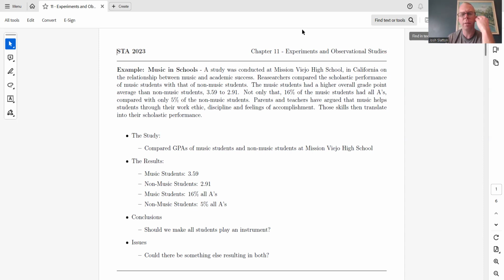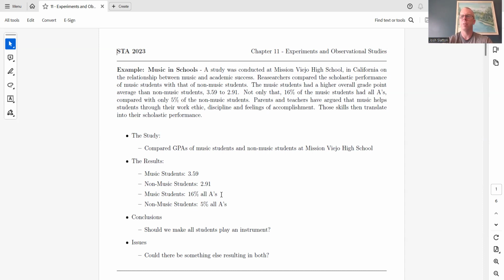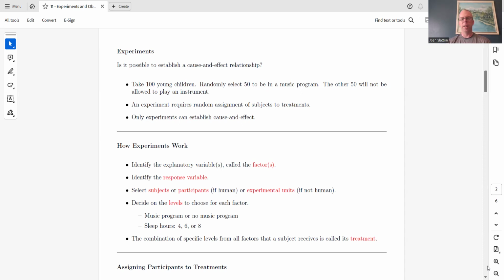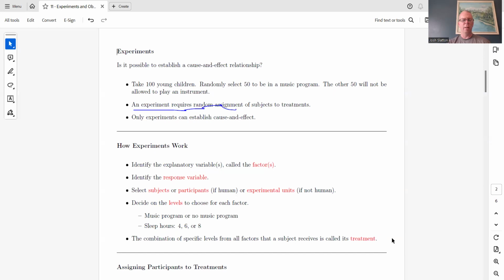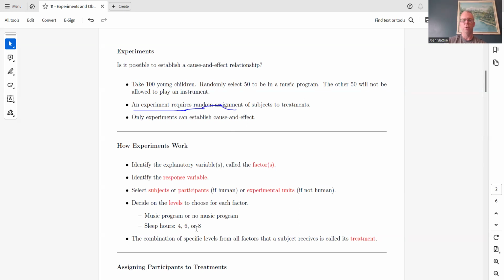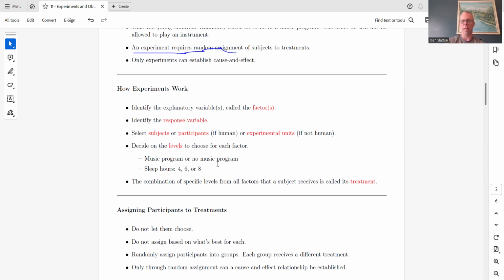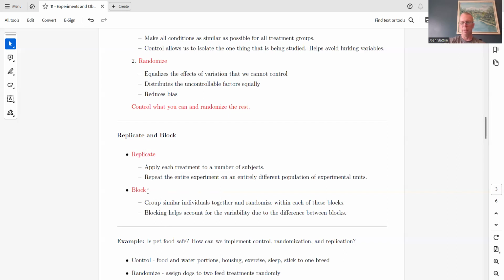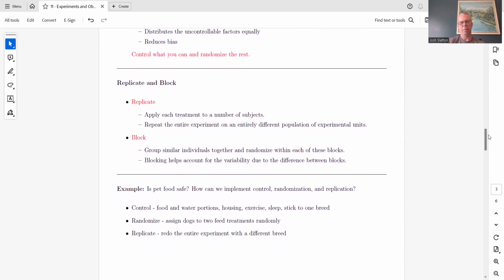Chapter 11 - Part 1 (Experiments and Observational Studies)